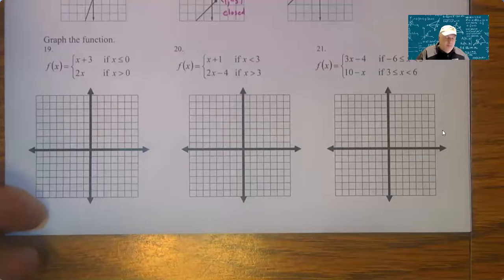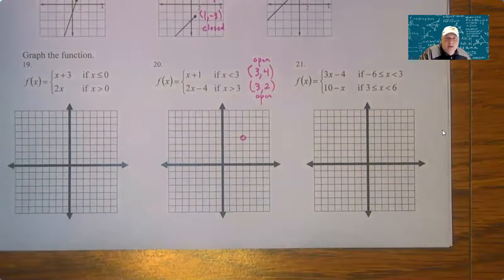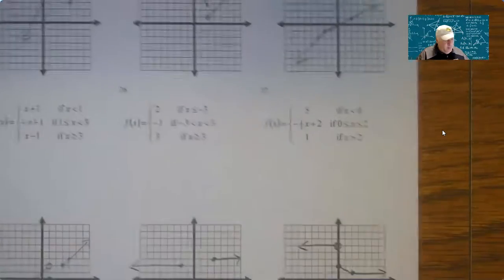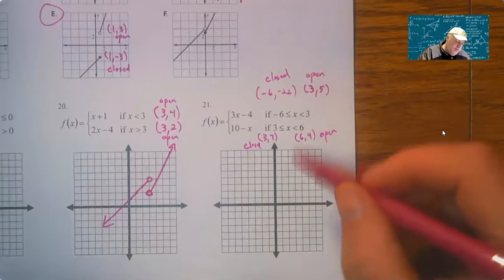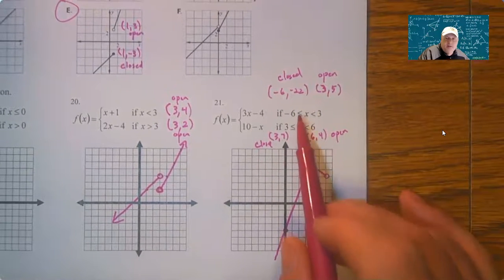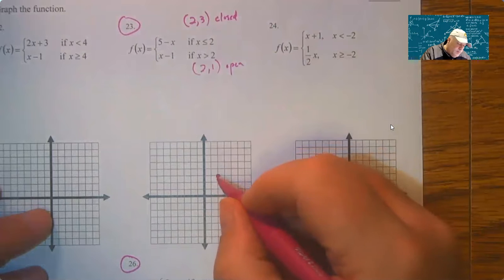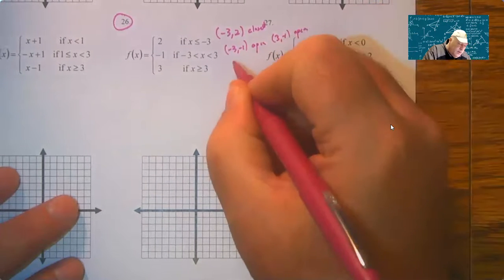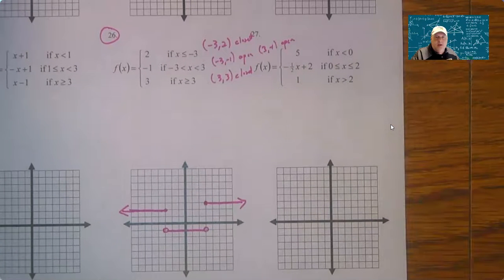Mr. Pertner-Algebra 2C-Graphing Linear Piecewise Functions